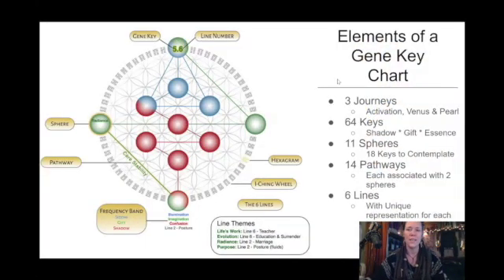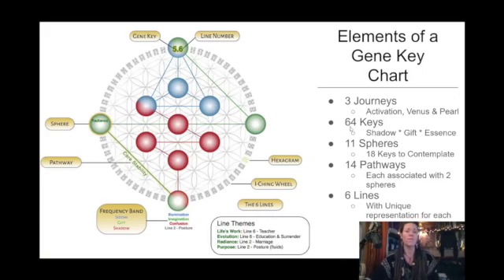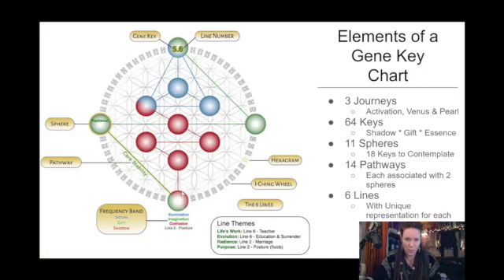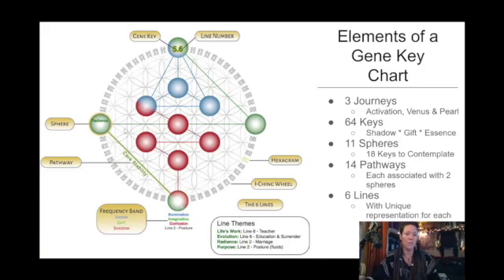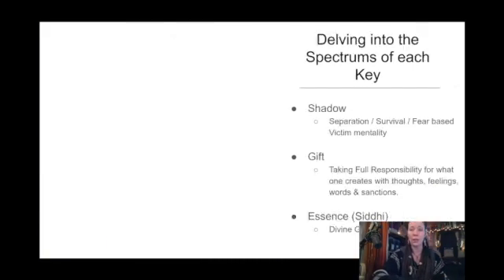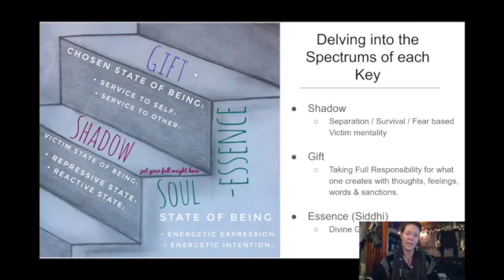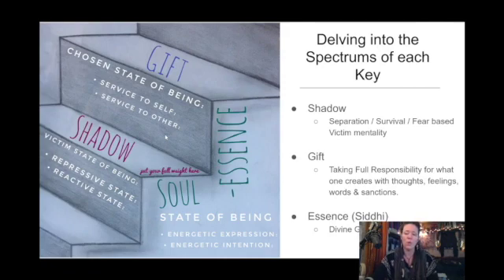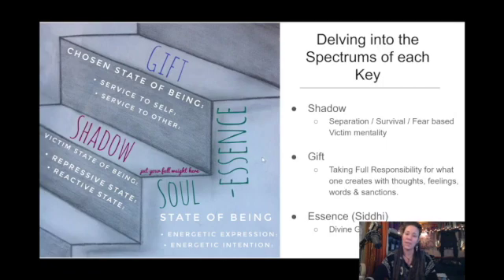Gene Keys: Elements of the Chart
Mountain Woman Medicine presents Gene Keys: Elements of the Chart